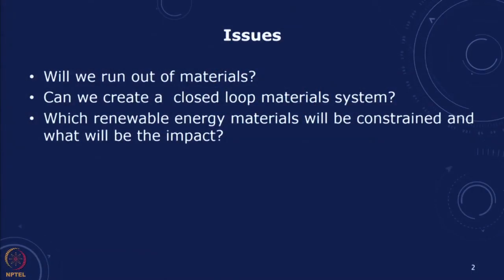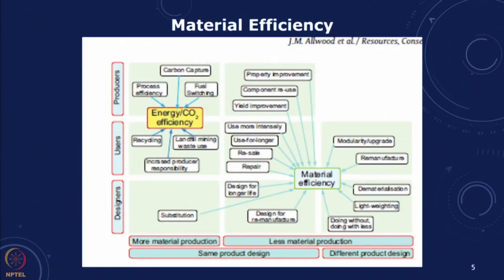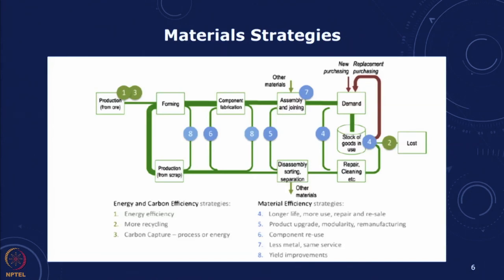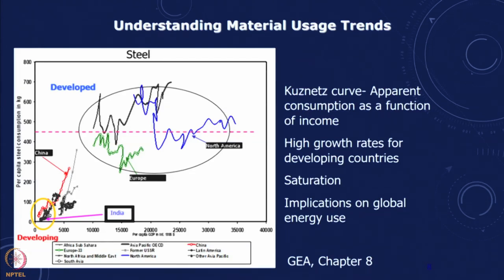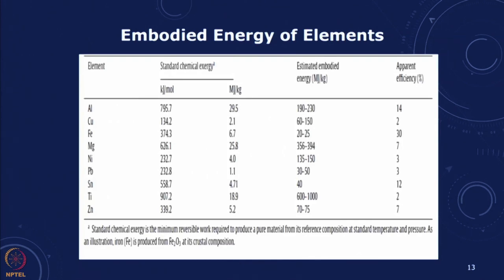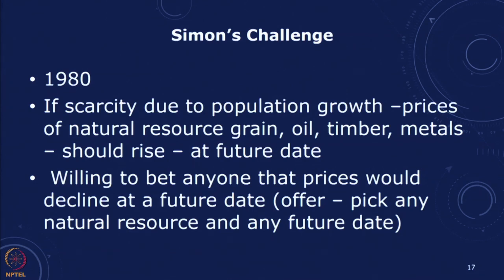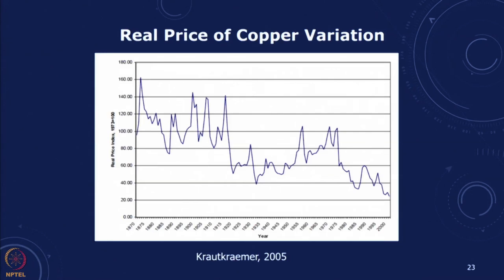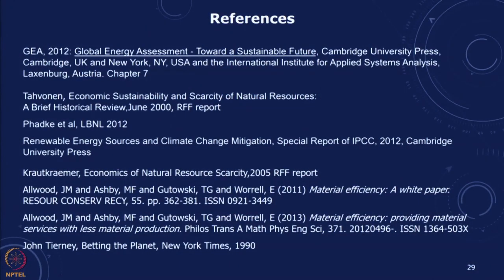Lecture 22: Materials for Energy